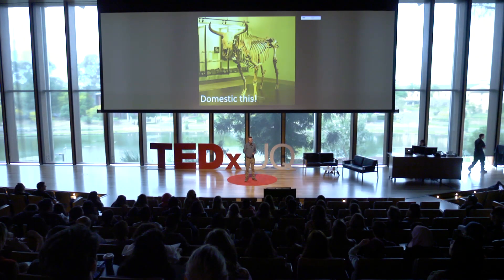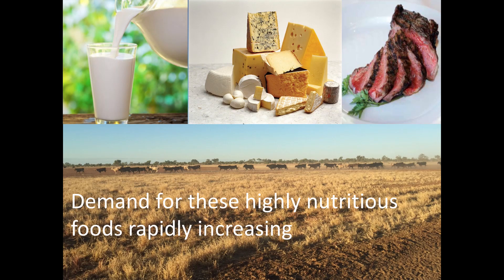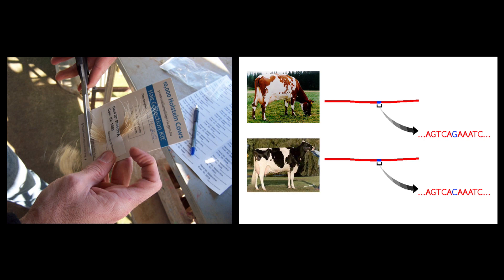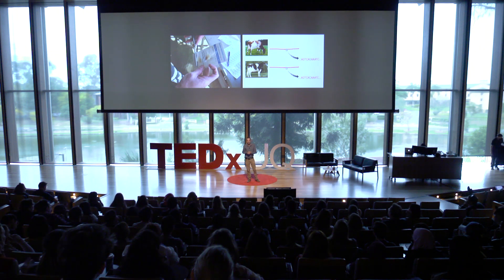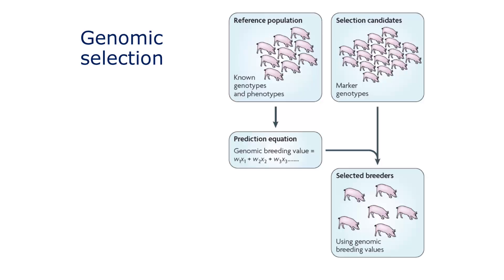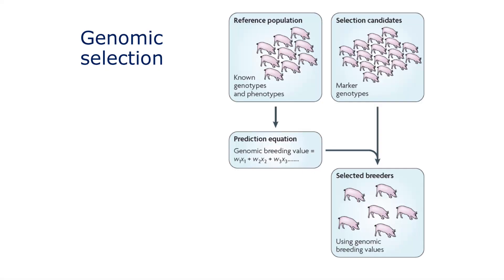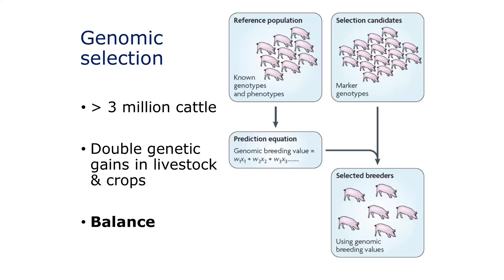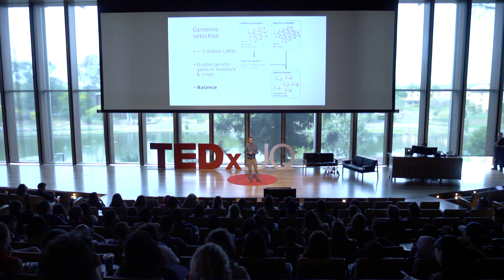Taming the beast | Ben Hayes | TEDxUQ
Ben Hayes has extensive research experience in the genetic improvement of livestock, crop, pasture, and aquaculture species. With a focus on the integration of genomic information into breeding programs, Dr Hayes has lead many large scale projects which have successfully implemented genomic technologies in livestock and cropping industries. Author of more than 150 journal papers, including in Nature Genetics, Nature Reviews Genetics, and Science, Dr Hayes was Thomson Reuters’ most highly cited researcher in 2015 and 2016.  This talk was given at a TEDx event using the TED conference format but independently organized by a local community.